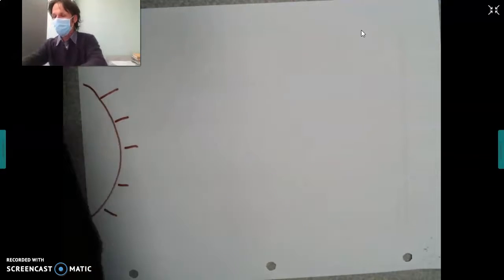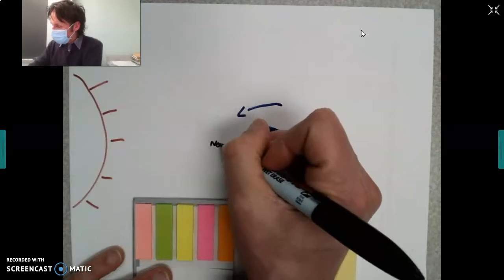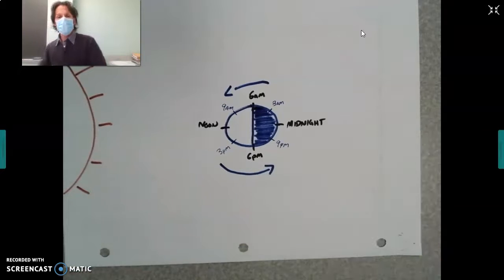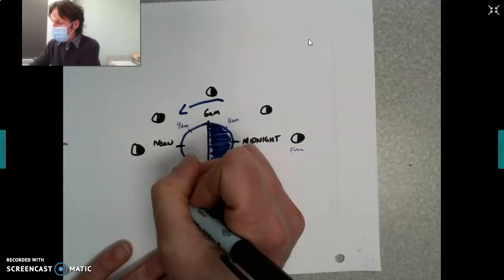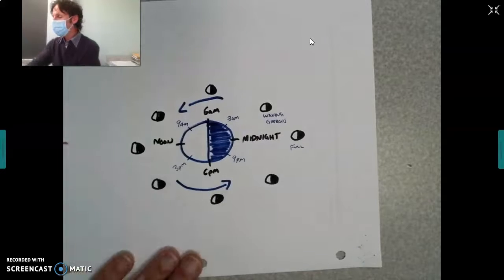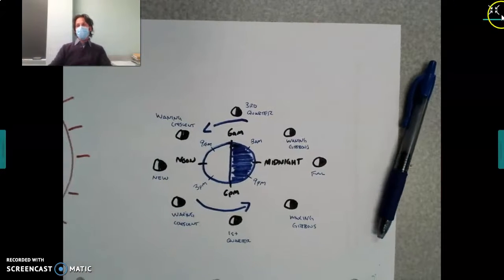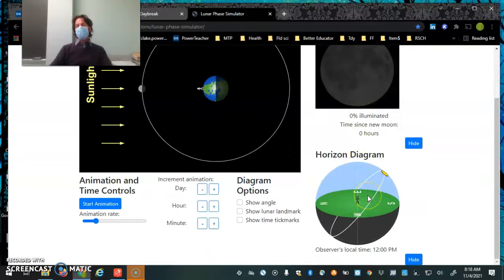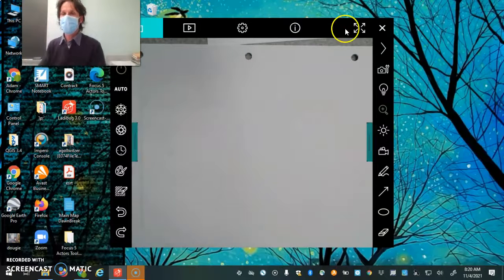Moon Time Instruction 1